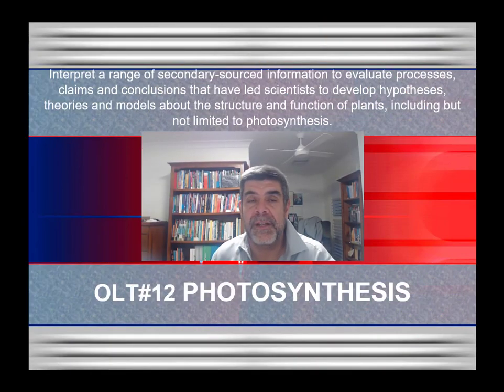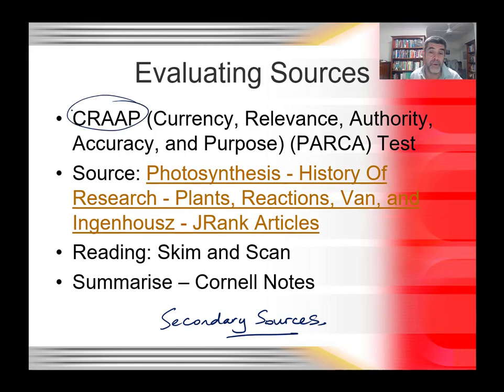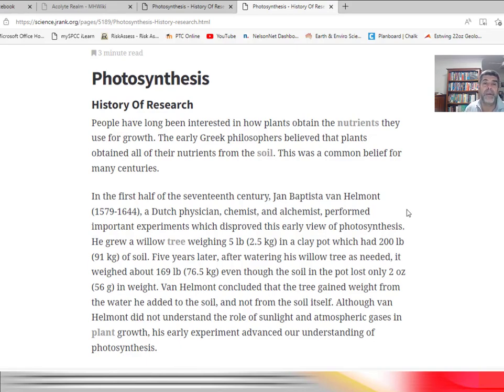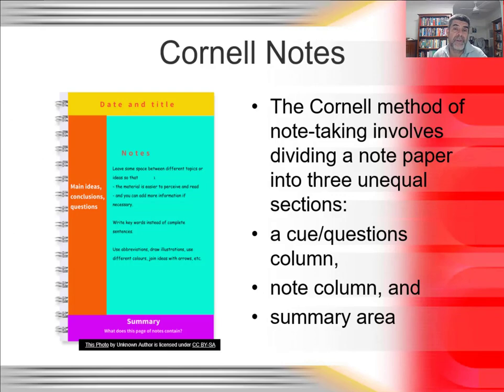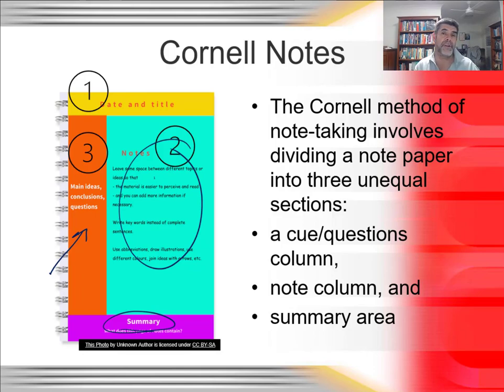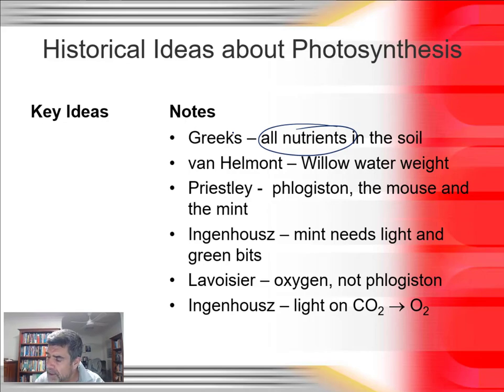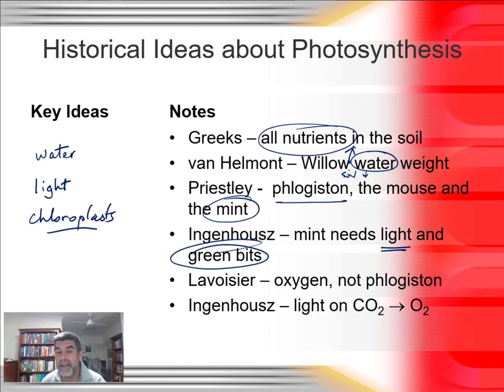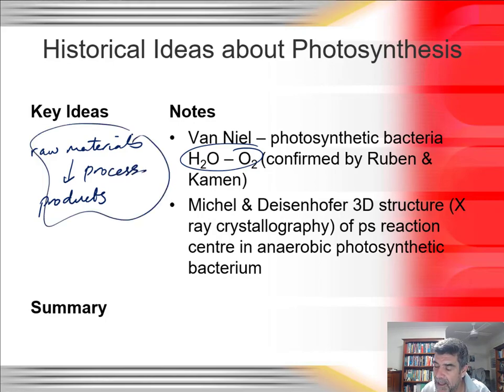OLT#12 History Of Photosynthesis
Module 2 Organisation of Living Things
History of Photosynthesis
Note-taking strategy
Cornell Notes